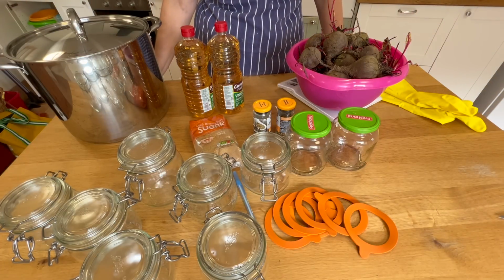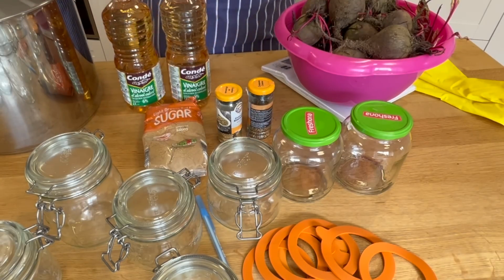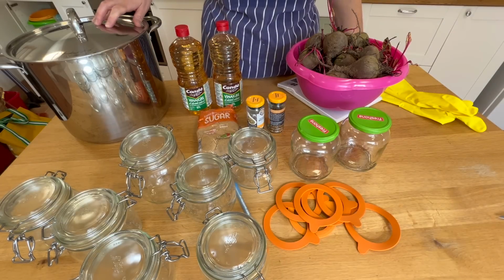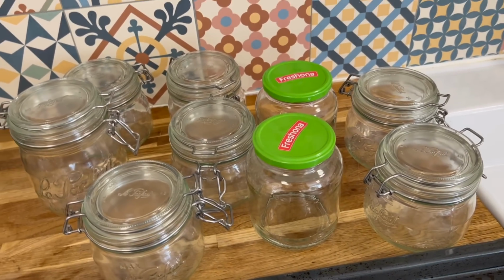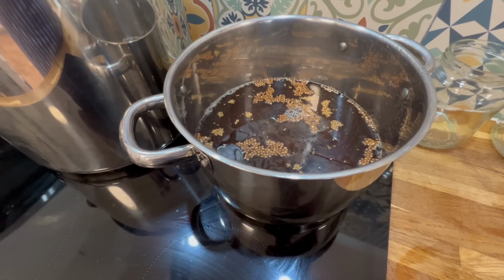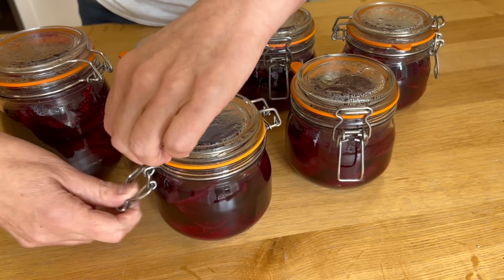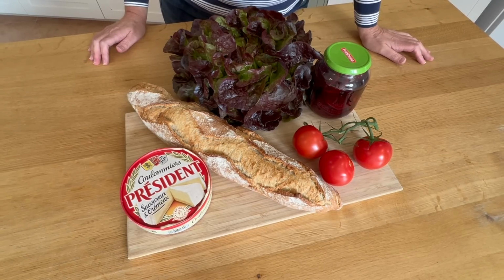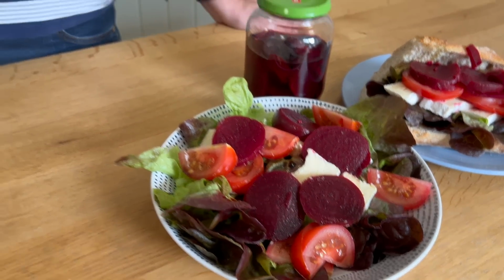Canning Sweet Pickled Beetroot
The recipe and method that we've shared with you today is a British method and we don't water bath pickles such as chutney, pickled onion, pickled cabbage or pickled beetroot. There are hygiene and food safety procedures that we follow. Our jars are washed and cleaned and then places in the oven at 100 degrees centigrade, I always get my oven to 110 degrees centigrade and the jars are extremely hot and sterile when I fill them with anything from jam, chutney or in this case pickled beetroot. The vinegar is just taken off from boiling when it is poured on top of the beetroot to fill the jar and our vinegar is always 6% acidity. We take great care with hot liquids and the very hot jars. The cooling of the hot liquids and the jar causes a vacuum and the pickles will last up to a year. If my jars didn't seal for any reason then I would water bath them for 10 minutes from boiling to ensure a seal however this has never happened to me yet.

If you live where this is not your normal practise then please follow your own local guidelines and use this video for nothing more than entertainment. We share what we do and we are certainly not telling anyone who doesn't preserve pickles in this way to follow our British method.

3 kilos of beetroot - 6 pounds 9 ounces
1.5L of vinegar of your choice but it must be 6% 6 and 1/3 cups
375g of soft brown sugar or any brown sugar that you choose. 1 and 1/2 cups
3 tablespoons of pickling spices. I used mustard seeds and corriander seeds.

In the UK, you can already buy Sarson's spiced pickling vinegar.

The recipe above makes 6 half kilo jars of pickled beetroot.
]It will be ready to eat in 2 weeks. Unopened, it will keep for up to a year. It gets spicier with age.

For 2 half kilo jars you need One kilo of beetroot, 500ml of vinegar at 6% and one tablespoon of pickling spices

Equipment used
Camera  : iPhone

Apple iMovie*